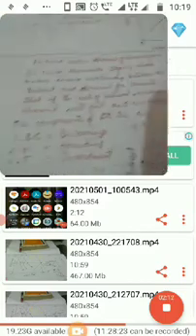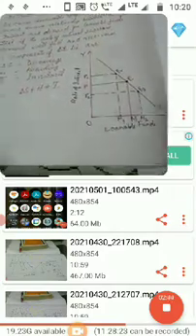components and diagram of loanable funds theory of interest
diagramitically explained